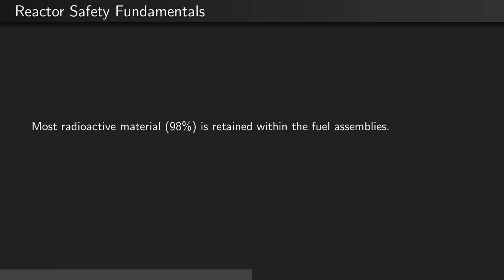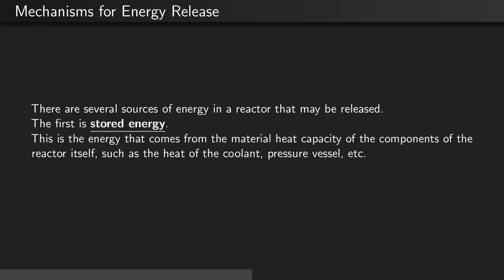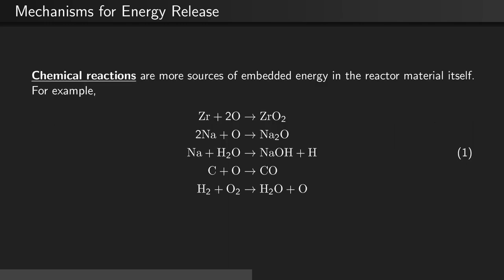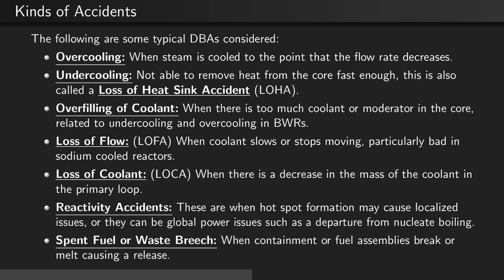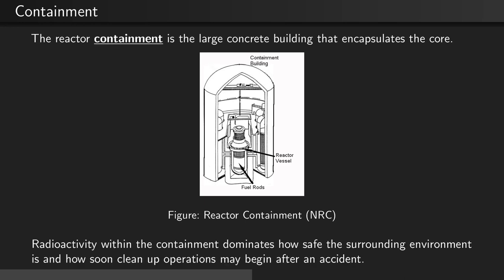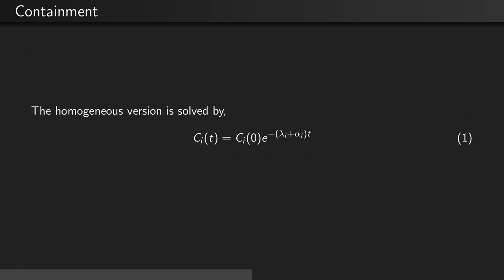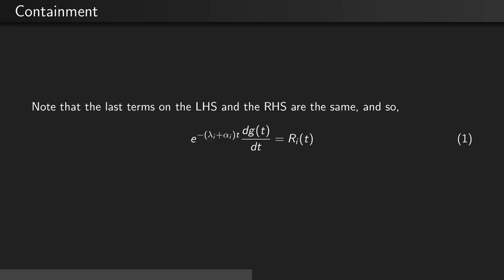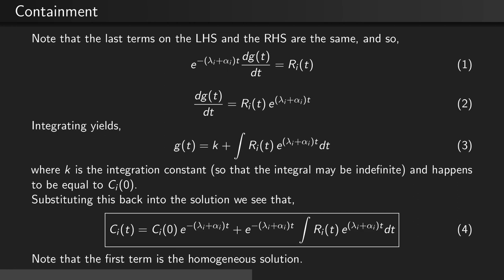emch558 lecture 20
Containment